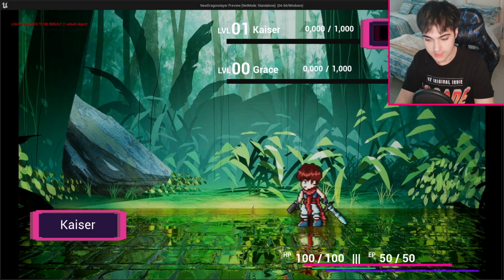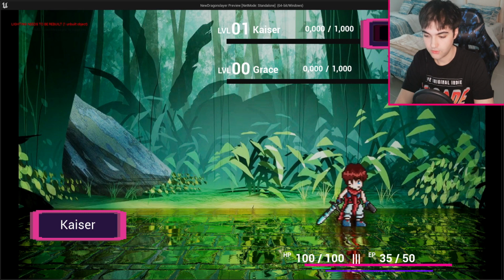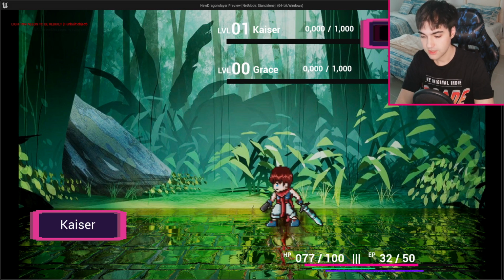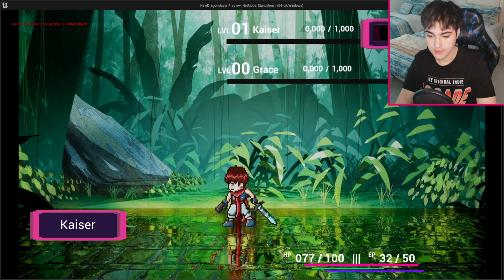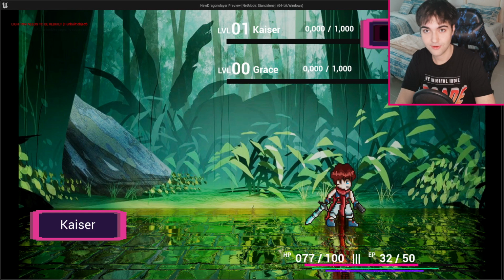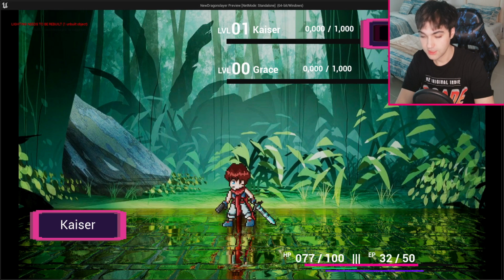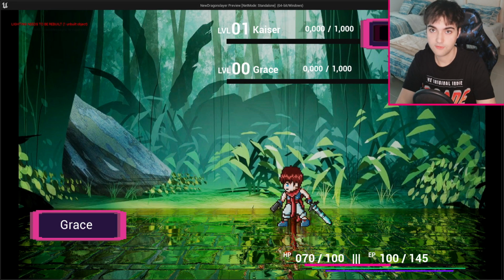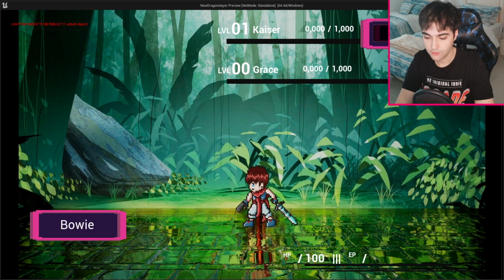CREATING A COOL 2.5D RPG BATTLE SYSTEM! UNREAL ENGINE 5 Octopath Style DEVLOG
New progress on New Dragonslayer!! The battle area is now Octopath style and is no longer turn based! I forgot to mention that I've migrated to UE5 and will continue developing on it.

CREATING A COOL 2.5D JRPG BATTLE SYSTEM! New Dragonslayer Devlog (UNREAL ENGINE 5 Octopath Style)